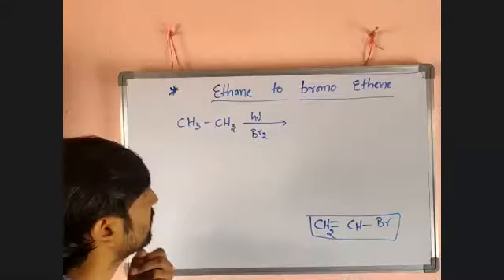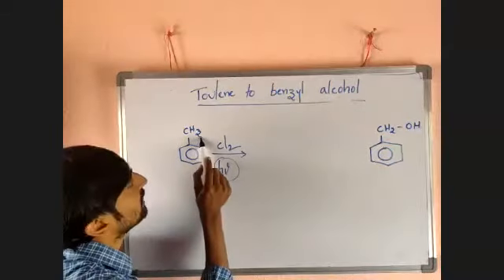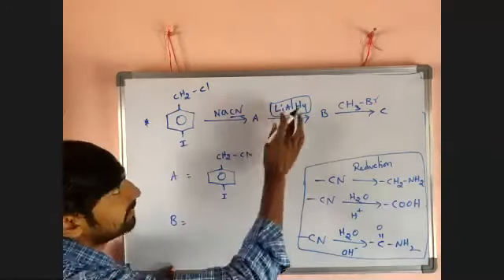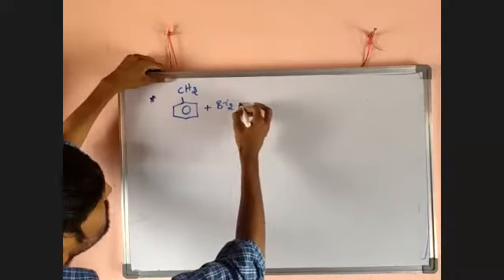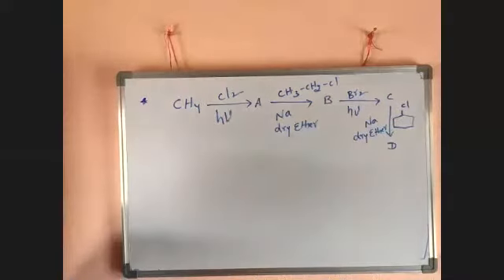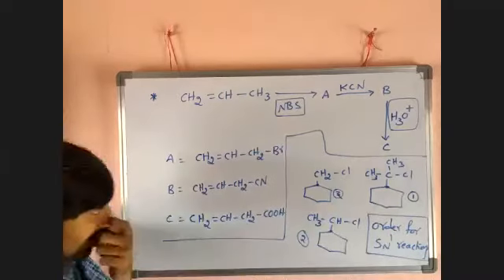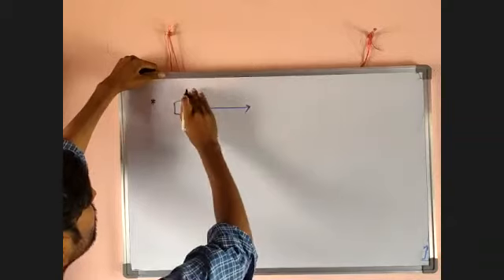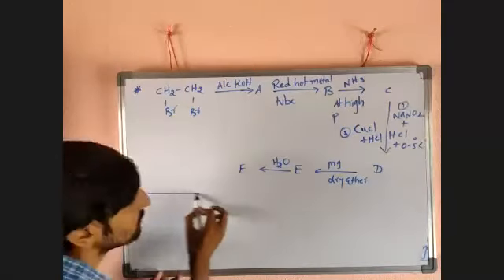Sr Inter Chemistry Halo Alkanes & Halo Arenes-7 18-05-2020